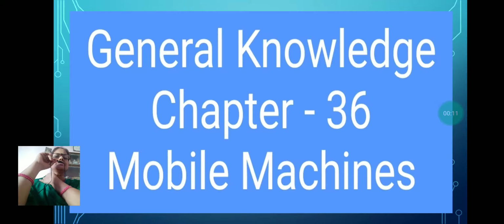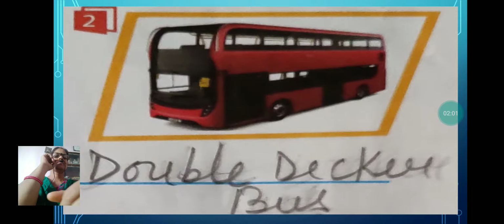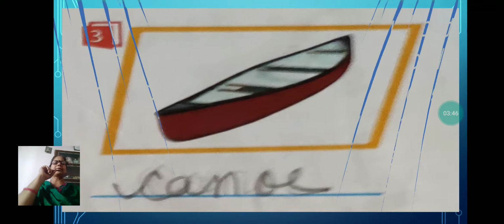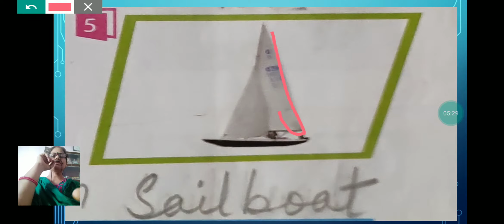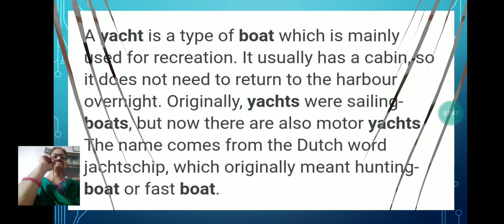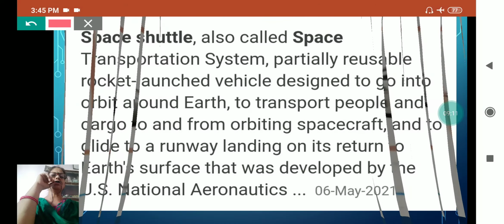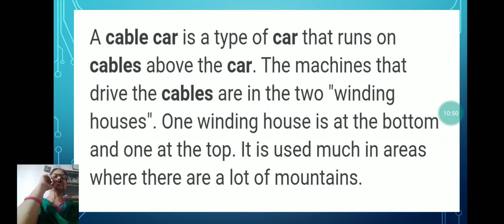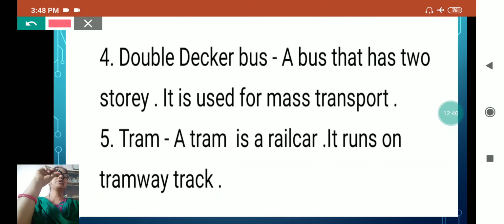General Knowledge Chapter 36